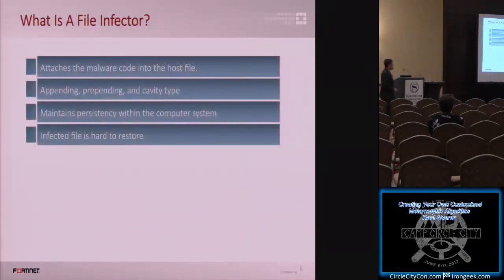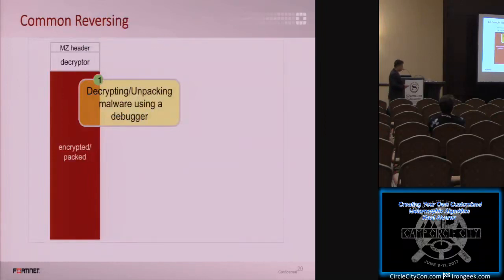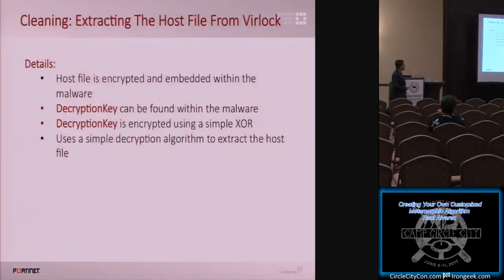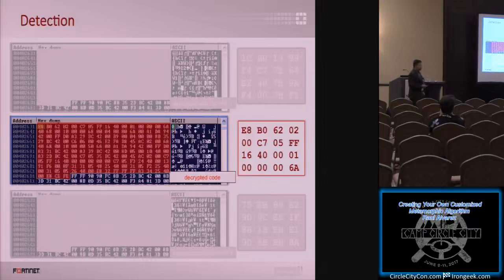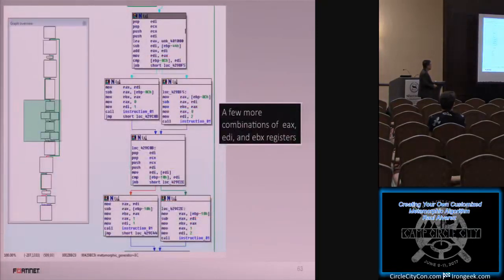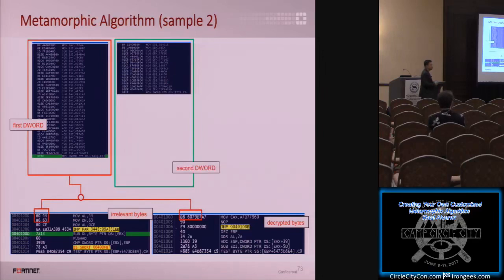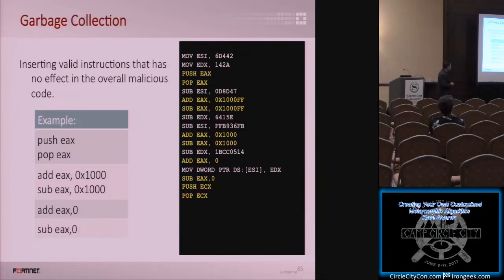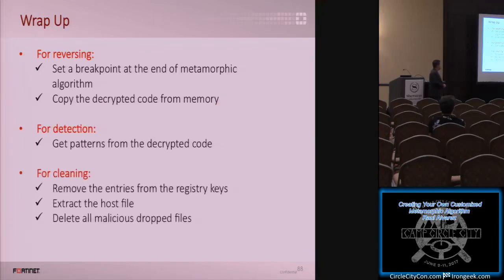CircleCityCon 2017 Creating Your Own Customized Metamorphic Algorithm Raul Alvarez